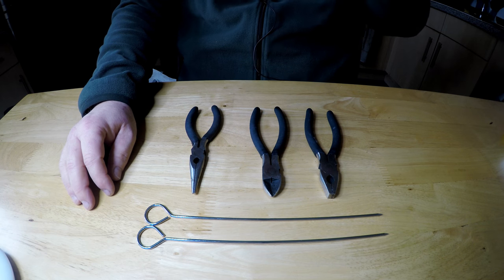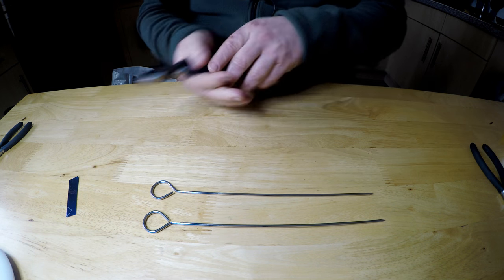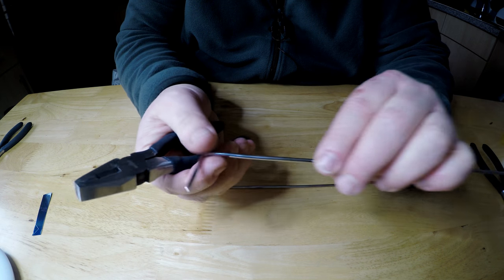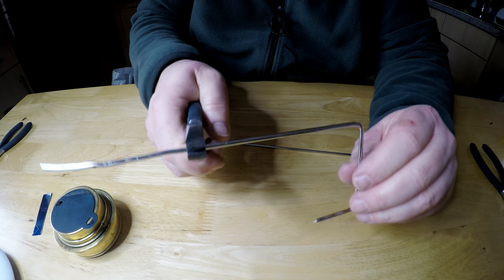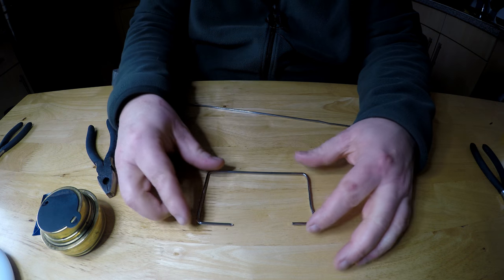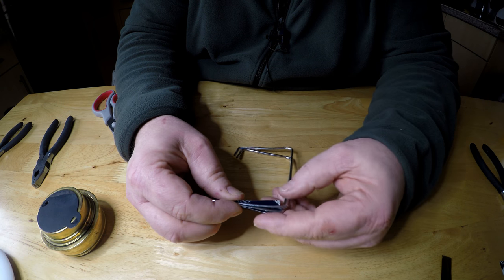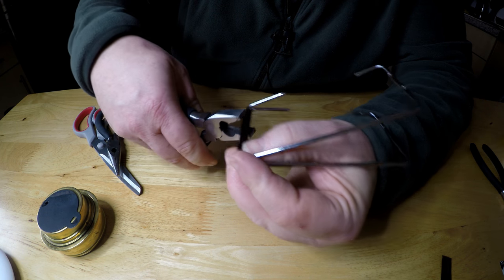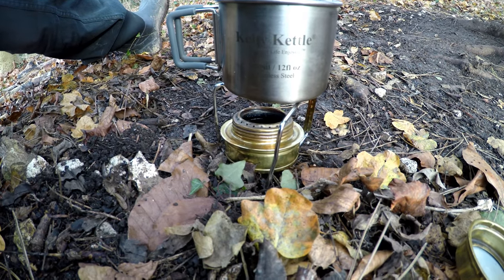How to make a Pot Stand - Trangia - Esbit - Fire Gel - Hexamine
In this video i show how to make a simple pot stand from household items. This is a good adjustable pot stand for trangia spirit burners or hexamine, esbit blocks even fire gels.